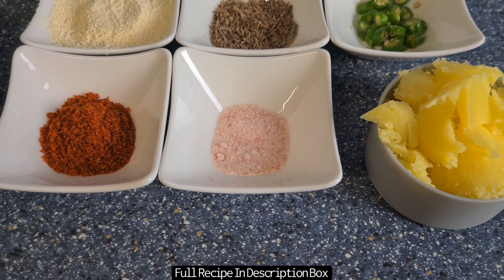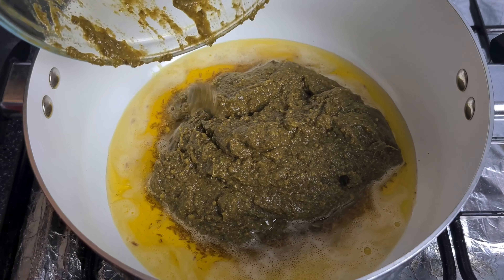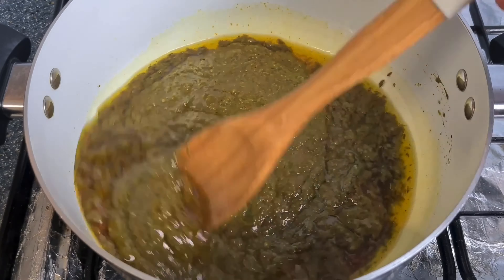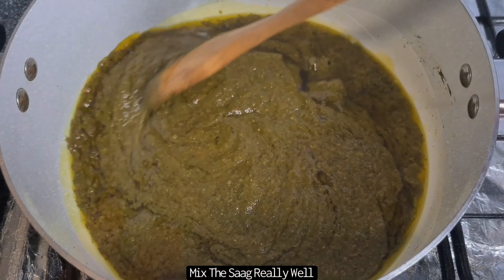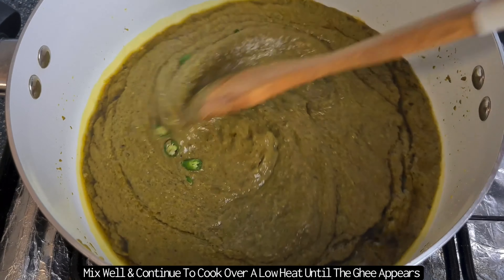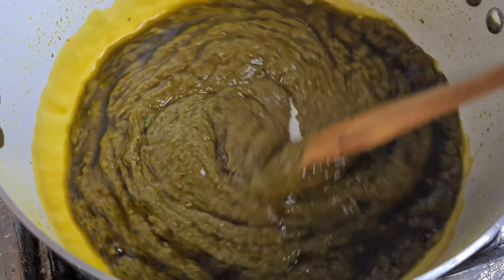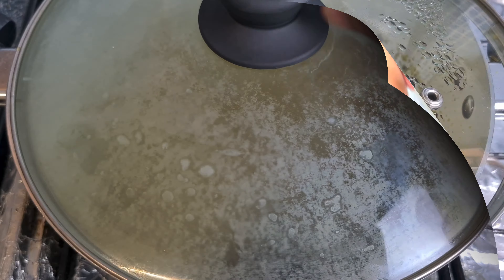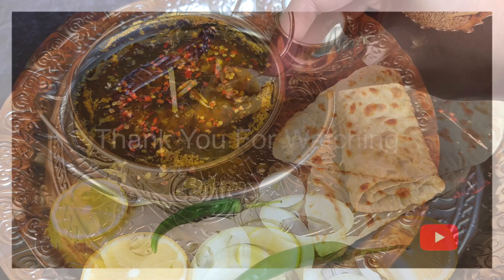Easy Sarson Ka Saag Recipe | Lassi Ka Saag | Authentic Punjabi Saag Recipe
In this video I show you a quick and easy way to make Sarson Ka Saag also known as Lassi ka Saag. I've used a tinned sarson ka saag for this recipe but you can also make your own puree using fresh mustard and spinach leaves.

Ingredients:
½ Cup Ghee/Butter
1.5 Tsp Crushed Cumin Seeds
1 (450g) Tin of Sarson Ka Saag
¾ Tsp Salt – Adjust to taste
1 Tsp Chilli Powder – Adjust to taste
3 Tbsp Yogurt
1 Tbsp Gram Flour
1 Green Chilli
750ml Boiled Water – Adjust accordingly

 A young British Pakistani Cook, with a passion to cook and inspire others.